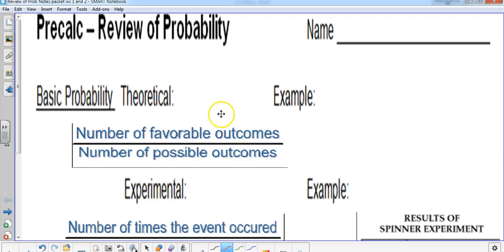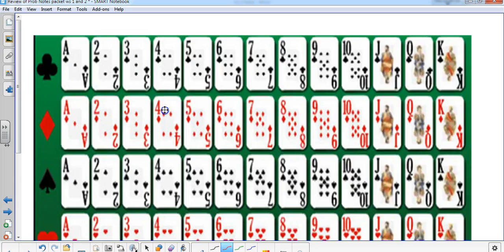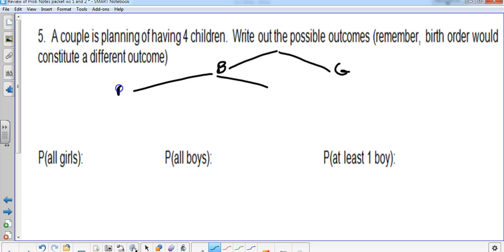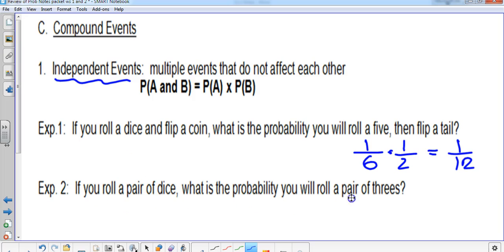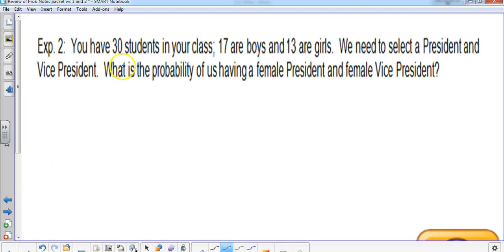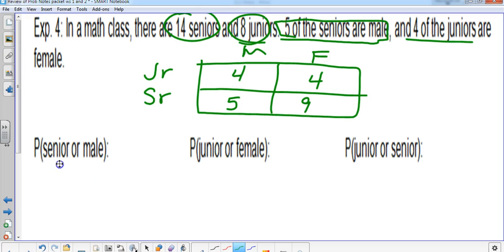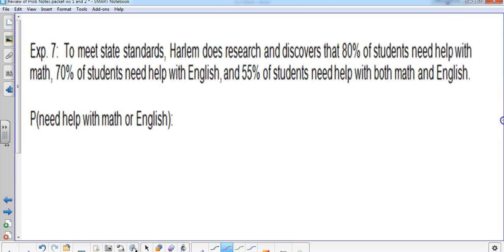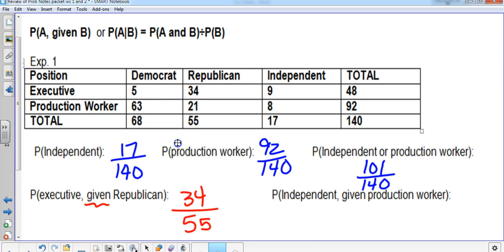Probability Notes WS 1 April 25